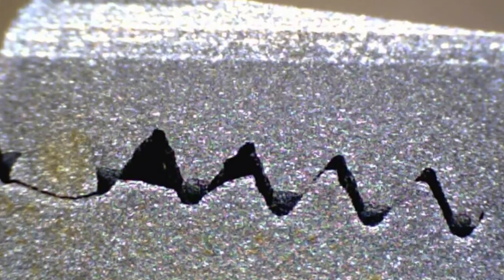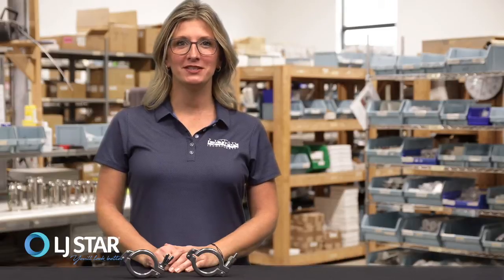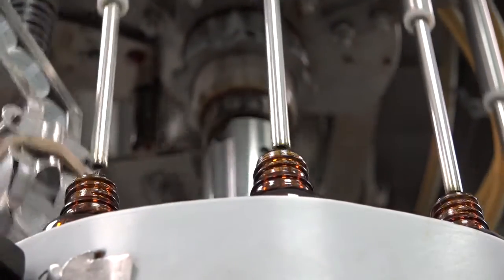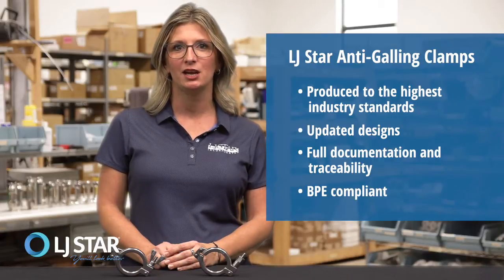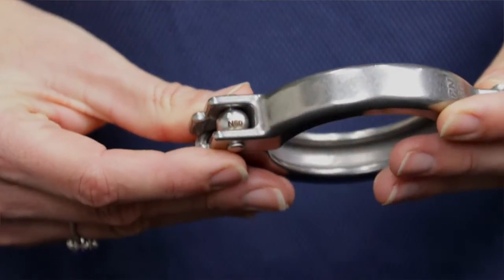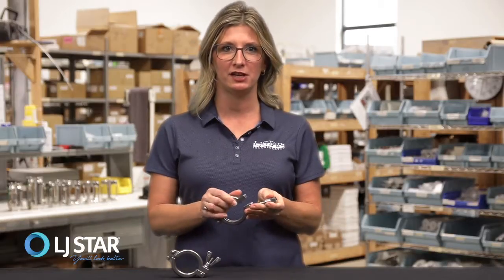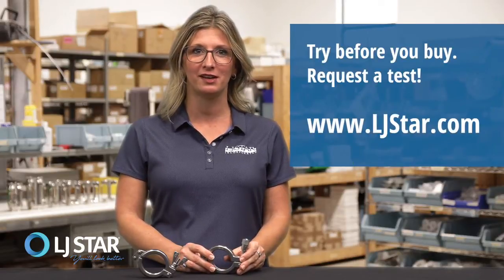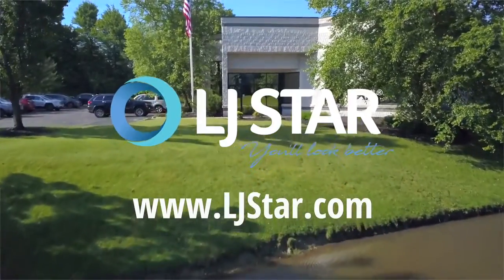Anti-Galling Clamps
Improve the safety and reliability of your processing applications with Anti-Galling Clamps from LJ Star. They are available in a variety of materials. Clamps may fasten with a single bolt, having double pin hinges on the other side, or they may fasten with bolts on each sides (no hinge). Clamps required for certain high pressure ASME applications have three bolts, including a bolt on the hinge side. Other manufactures may offer clamps with a single pin hinge. We believe that two-pin types provide a more sturdy and even clamping force. In situations where ferrules from different manufacturers need to be mated, L.J. Star’s Advanced Coupling clamp has been designed to provide an efficient, leak-proof connection. The unique profile design pushes the ferrules into proper alignment with high clamping efficiency, reducing the chance of a failed connection.